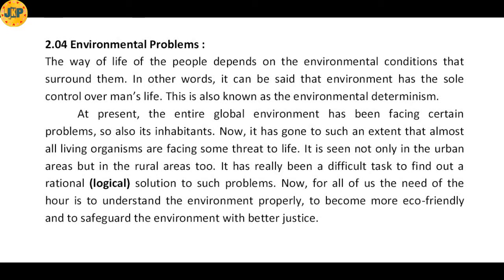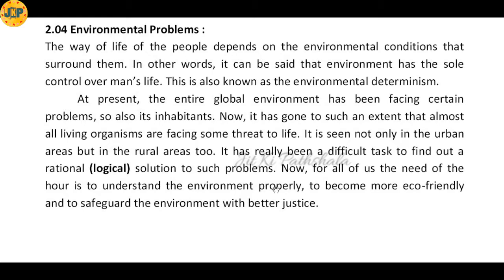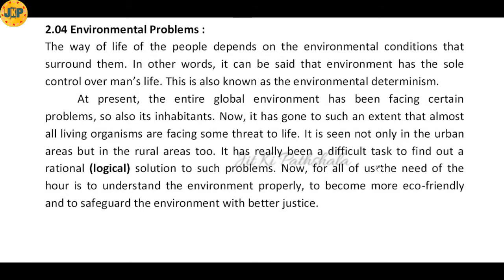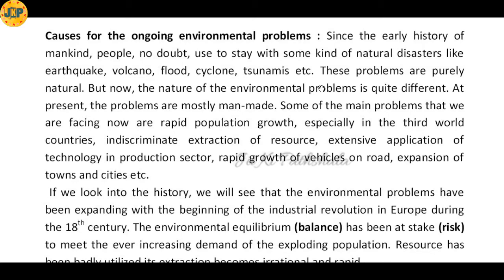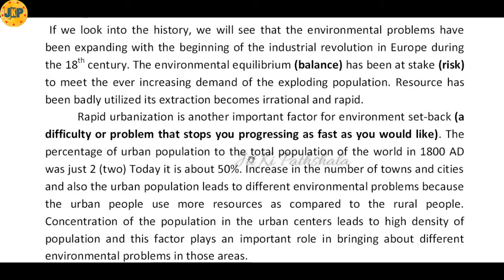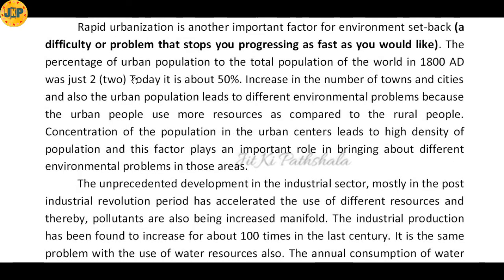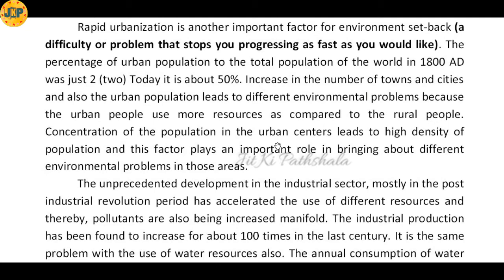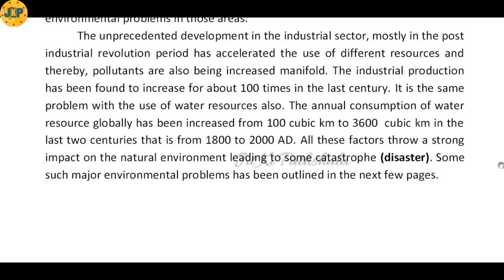environmental problems || seba elective geography class 10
Dear Friends, Kindly watch the video till the end. If you like the video, press the like button and do share our videos. If you have any query please drop in the comment box. I will try to reply your query.

Our Some Others Videos.

About the Channel:
Friends, in this channel you will get videos related to Education, Technology and Entertainment. We also provides online classes for students, which may be helpful for the students.